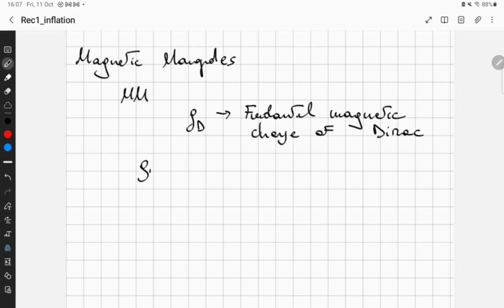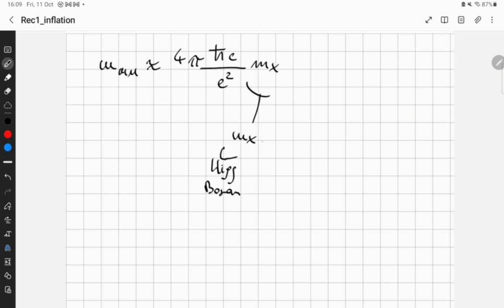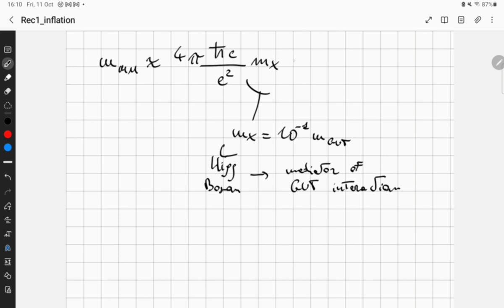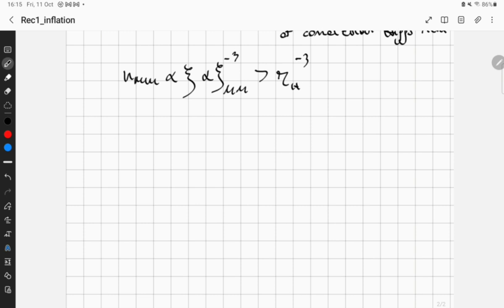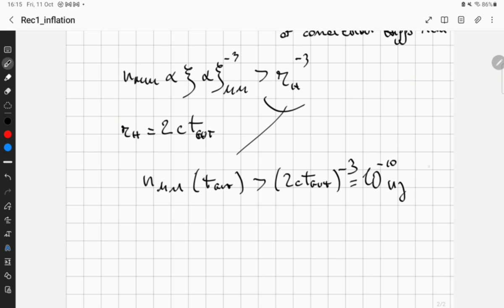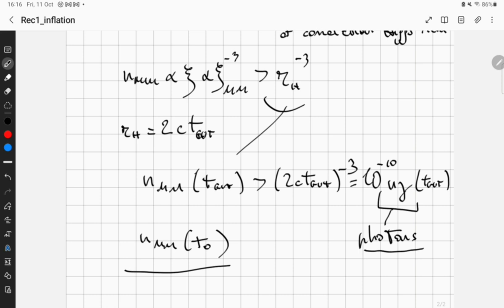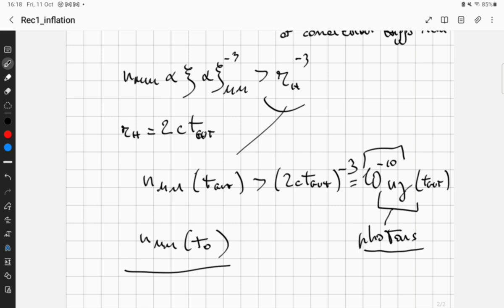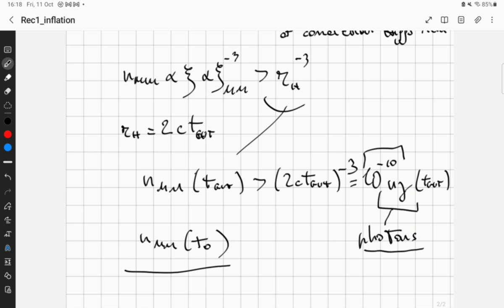COSMOLOGY LECTURES _ PART 2 _ Inflation, Magnetic Monopoles Problem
These are video recordings of different topics of Cosmology I did in preparation for the related exam of the Master of Astrophysics and Cosmology at the University of Bologna
I did not do them with the intention of divulging them as opposed to recording being a useful method of repetition; however  I reckoned they would serve more on the internet that in my computer memory so I decided to share them.
Given the intent with which they were originated, I cannot assure 100% accuracy, so I apologise for that. I hope they can be helpful to someone anyway.